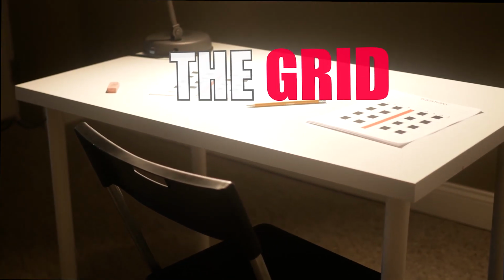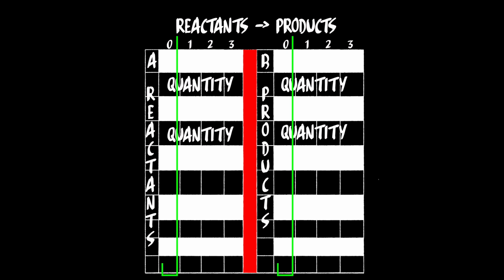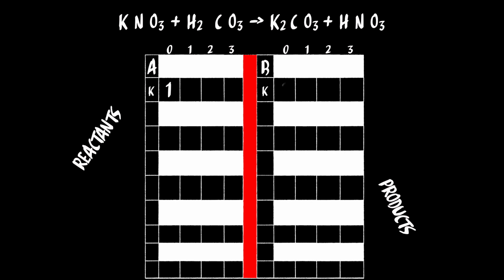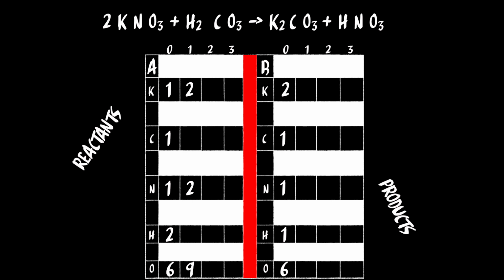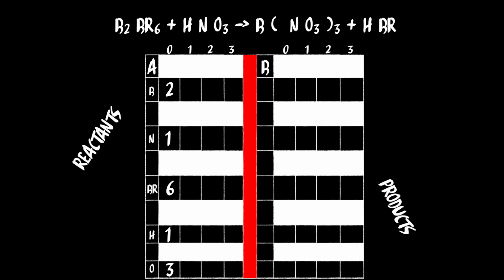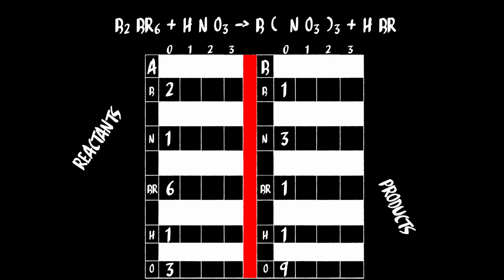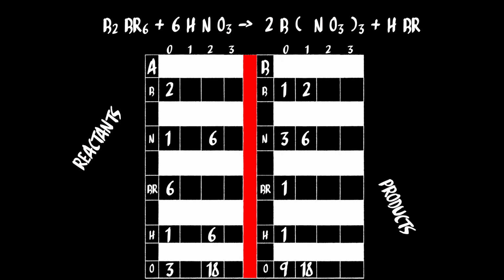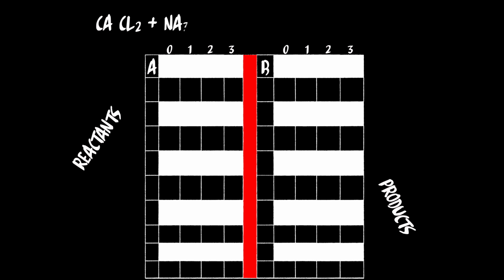Balancing more complex chemical equations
In this episode of balancing more complex chemical equations I show you  how is a chemical reaction,  balanced. I discuss how to balance chemical equations 2019 I discuss the balancing of chemical equations step by step practice problems style. You will learn how a chemical equation is balanced.

Please use this link to download your copy of "The Grid"

Time stamps :50-1:20  Introduction Scenario
                         1:21-4:58  Rules for balancing
                         4:59-7:12 Introduction to Grid
                          7:12-9:02 Problem 1
                        9:03- 12:00 Problems 2 &3
                         12:00- 14:00 Close final problem
 This is a long video but it it that way to be thorough, please go through this video slowly while doing problems.

Watch these math videos that I have made , also look out for new sciences fact videos coming in two weeks
Factoring